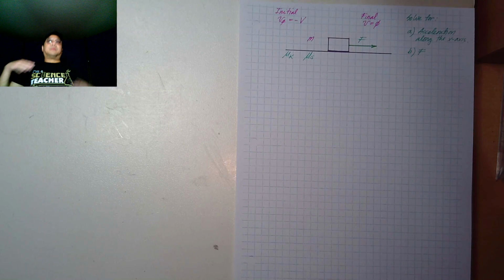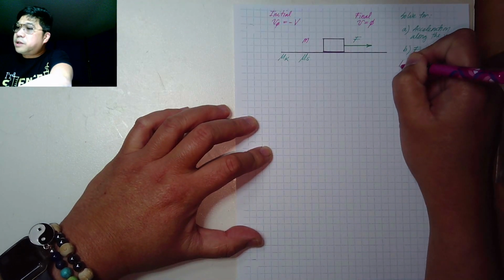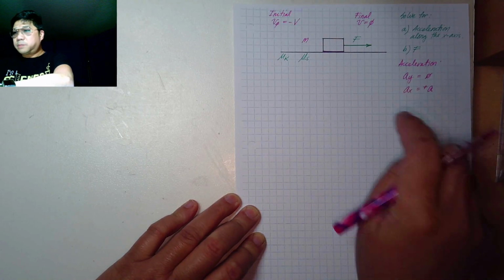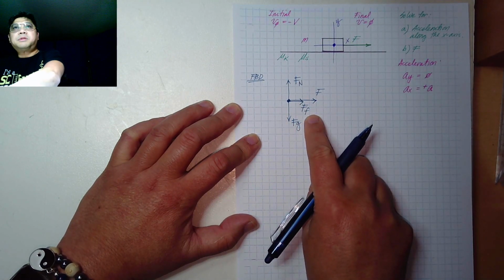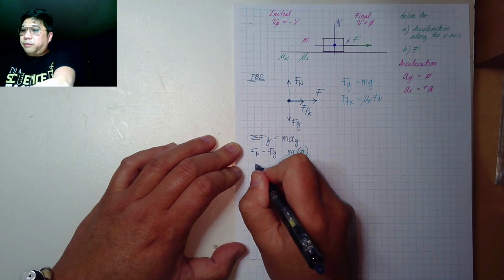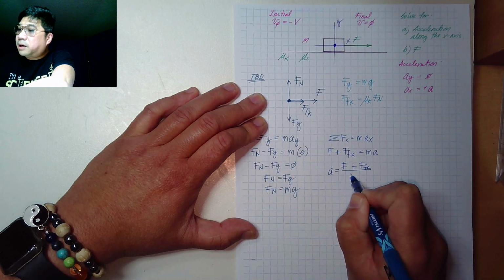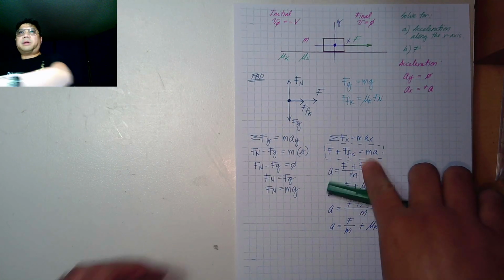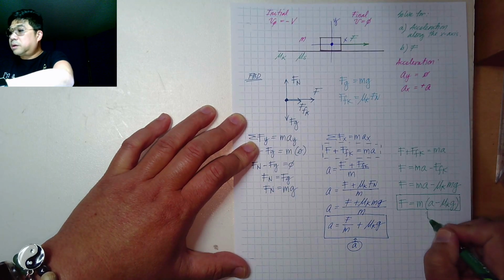Dynamics 4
A block initially moving and is subjected to an applied force opposite the direction of motion. The applied force affects the state of motion of the block.